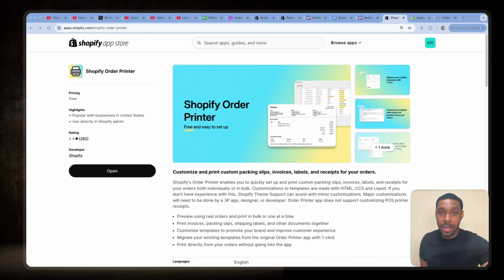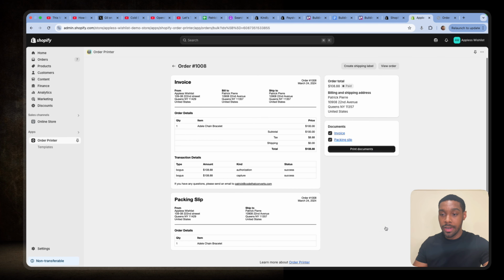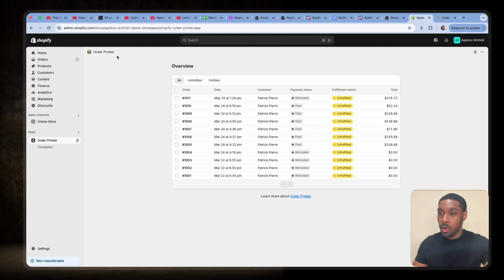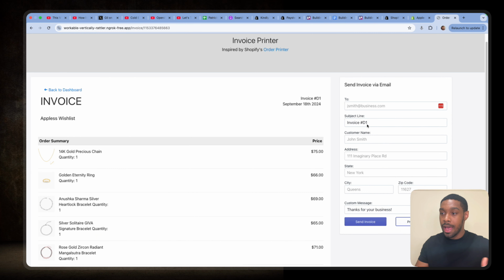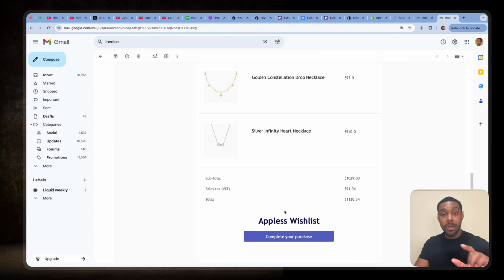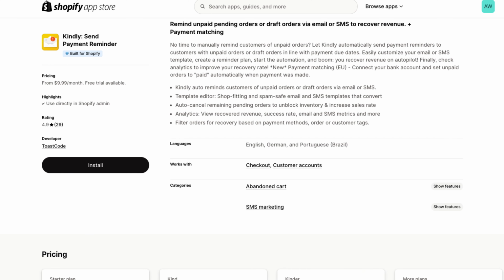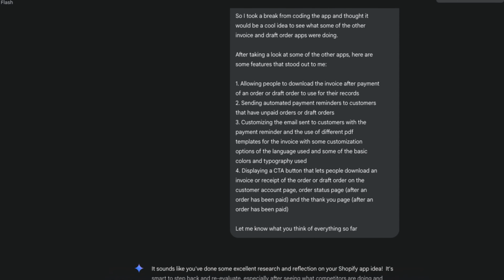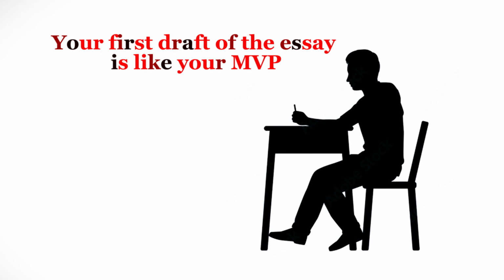Building My First Shopify App: Ep 1 - MVP Planning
In this first episode of my Shopify App Development series, I'm taking you along for the journey as I build my first app!

In this video, I'll cover my initial MVP (minimum viable product) plan, the features I want to include, and why I decided to pivot my app idea. I'm building this app for practice and to learn more about the Shopify API, but who knows, maybe it'll turn into something I can put on the Shopify App Store!

Specifically, I'll be discussing:
  - My app's original concept and why I decided to change it
  - The importance of focusing on revenue-generating problems for store owners
  -How I used Google Gemini to help refine my MVP and come up with a solid plan
  -The core features of my MVP, which focuses on payment recovery for orders and draft orders

If you're interested in Shopify app development or building an app of your own, follow along with this series!

Helpful links
🚀 Launch Your Store for only $1

✅ If you enjoyed the content, consider supporting the channel by leaving a tip